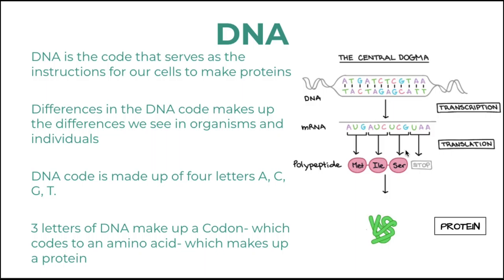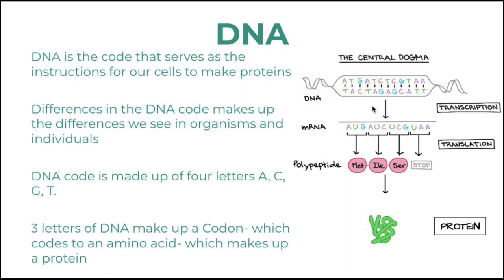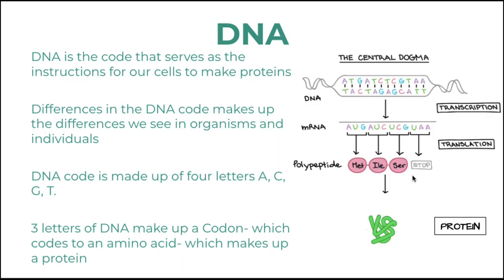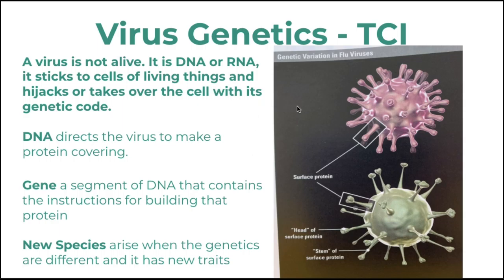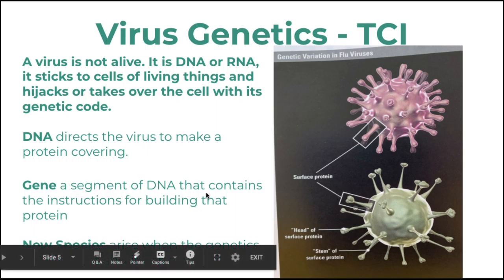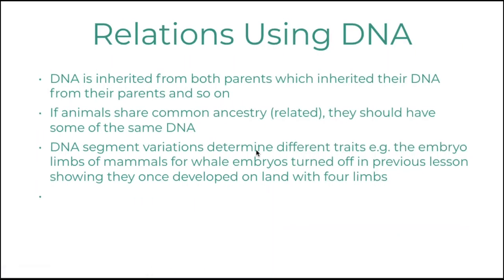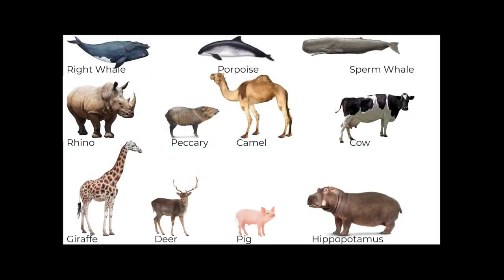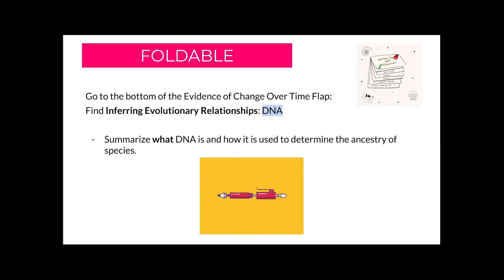DNA Introduction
An introduction to DNA from lecture during A Whale of a Tale project.